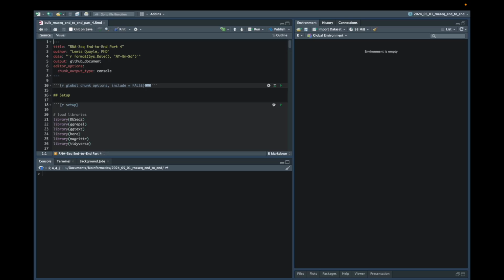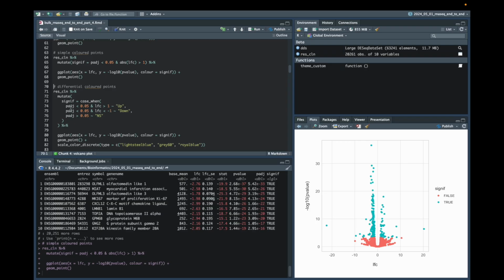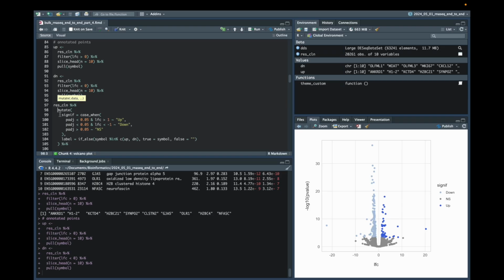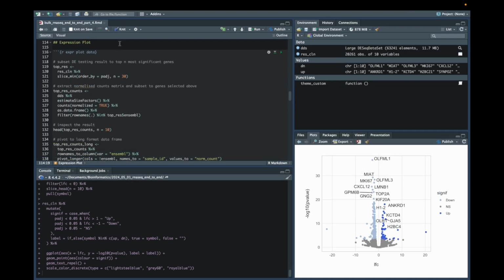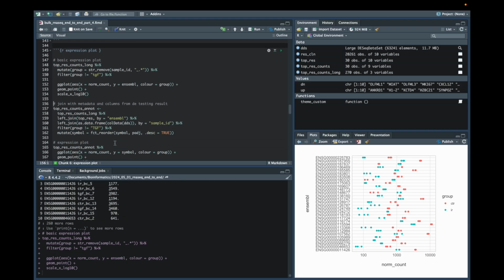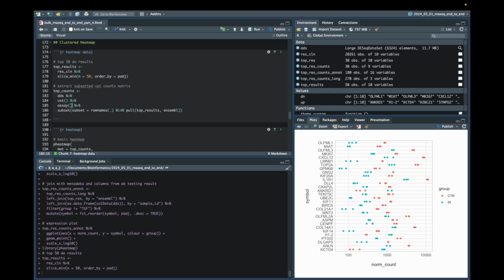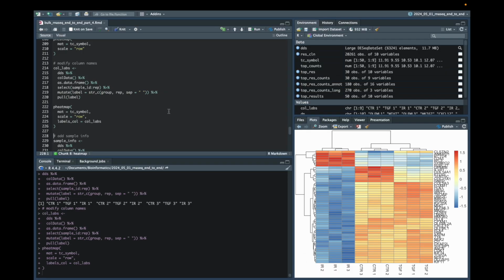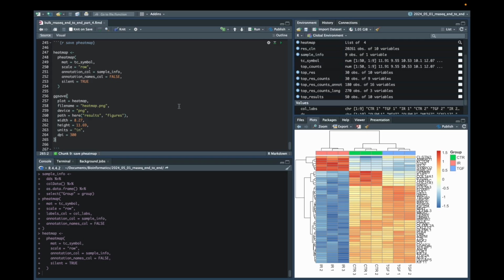Bulk RNA-Seq Data Analysis End-to-End Part 4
The final video in a four-part series demonstrating the bioinformatic analysis of human bulk RNA-Seq data using nf-core and R.